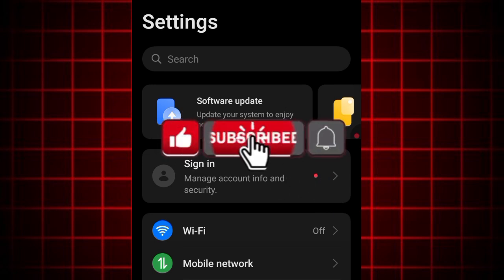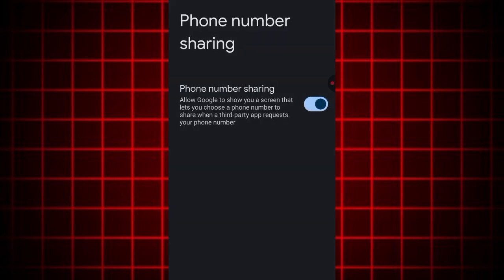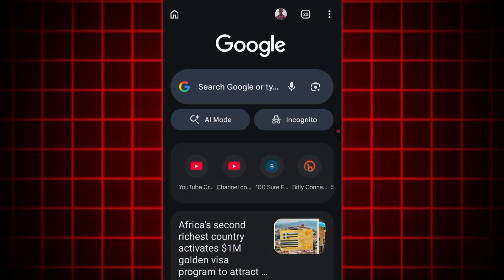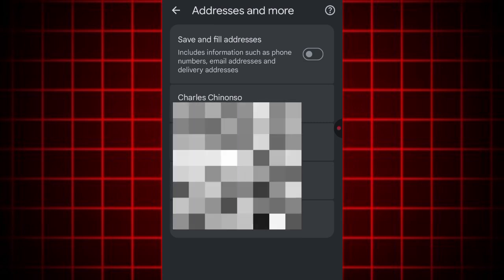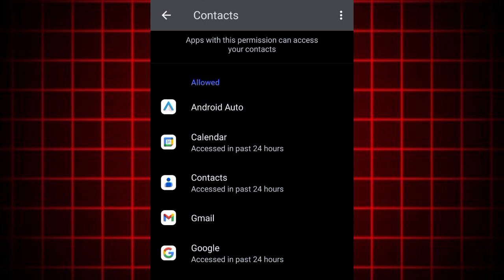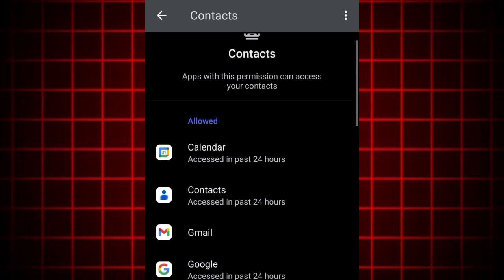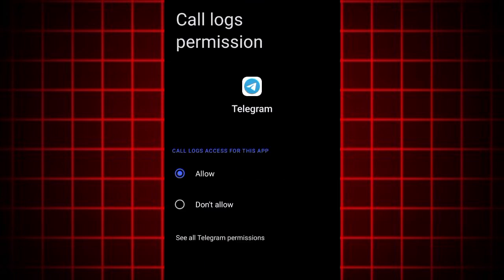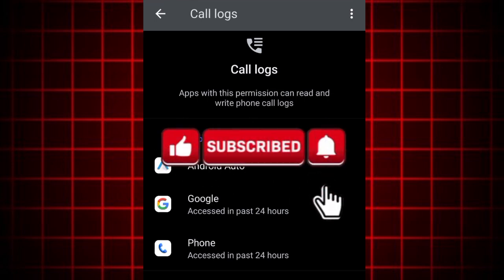Scammers can Gain Access to your Phone Number and Home Address | Turn it OFF NOW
In this video tutorial, I revealed Android Privacy setting and Android setting you need to turn off